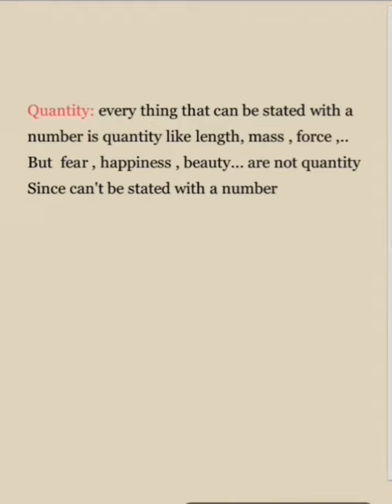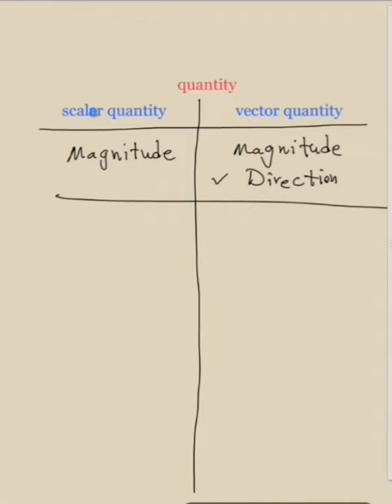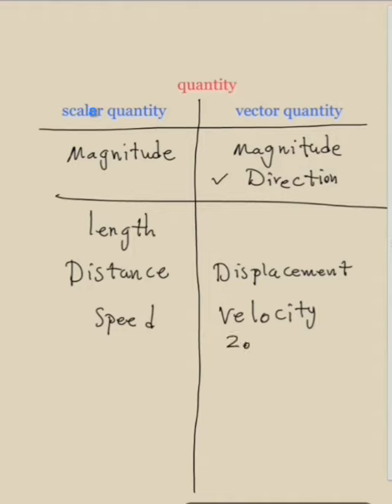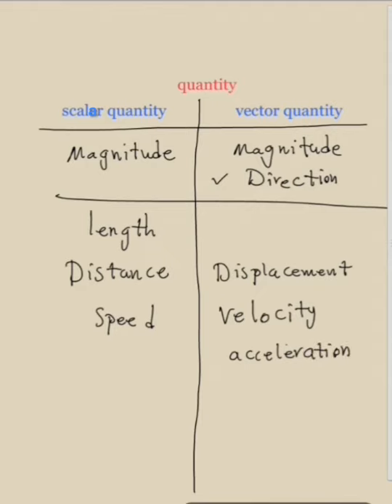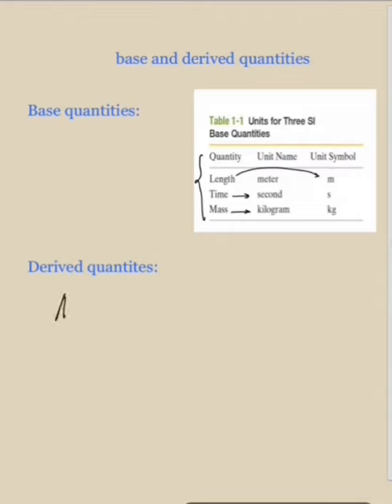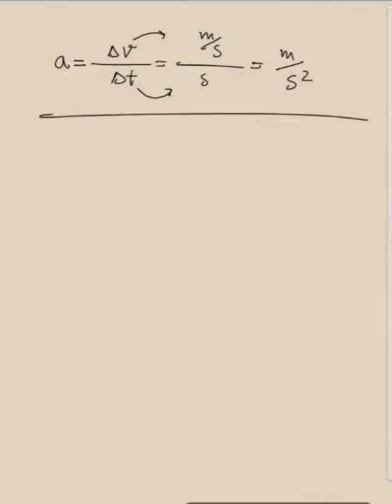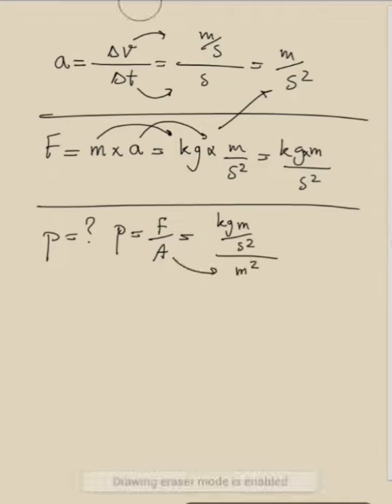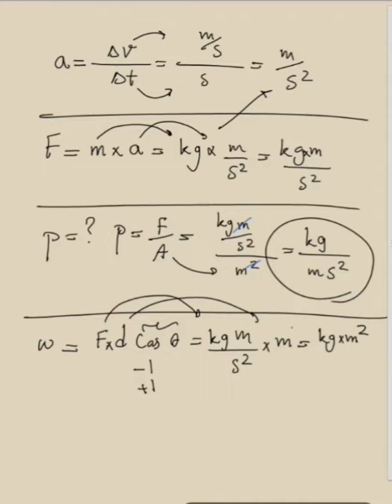scalar and vector quantities , base and derived quantities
scalar and vector quantities are explained , scalar quantities have magnitude only like length, time , mass , temperature , but vector quantities have magnitude and direction like force , acceleration , displacement .